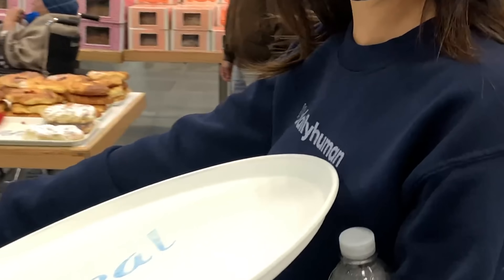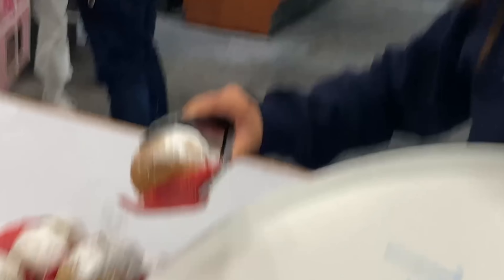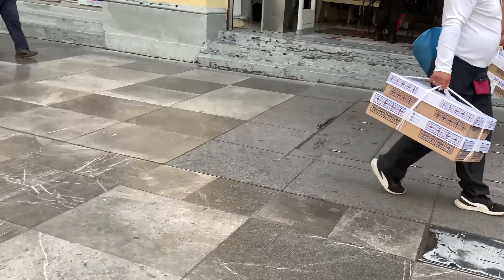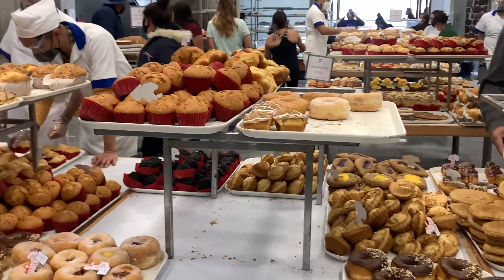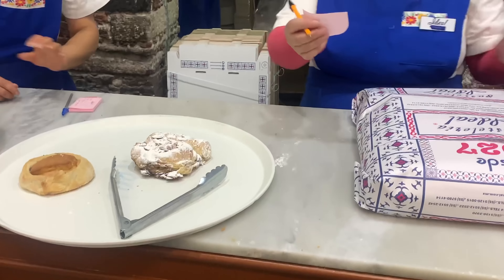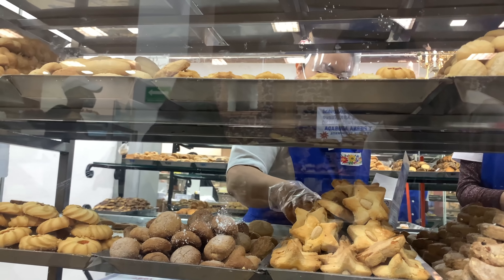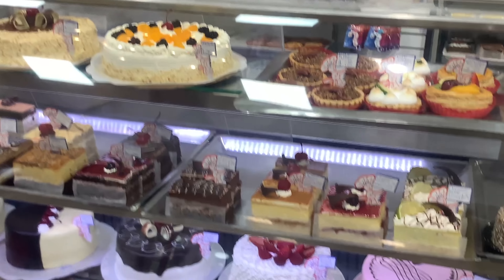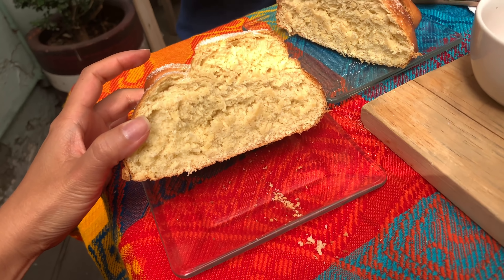CHEAP EATS Mexico City - Bakery edition!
We are in Mexico City and omgawd have we had our share of pastries!

Location: Pasteleria Ideal (Founded in 1927 and one of the biggest bakeries in Mexico City!)16 de Septiembre No. 18, Centro Histórico de la Cdad. de México, Centro, Cuauhtémoc, 06000 Ciudad de México, CDMX

Would I get it again?
HELL YA! It was so cheap, fresh and there is an endless variety to choose from.

Other worthy mentions:
Pastelería Esperanza (Bolivar)
Calle de Bolívar 16, Centro Histórico de la Cdad. de México, Centro, Cuauhtémoc, 06010 Ciudad de México, CDMX
The coffee here is properly steamed and SO CHEAP…the pastries here are slightly more expensive than Ideal, but only like 5 more pesos, and worth every additional peso :).

Have you been to Mexico City before? Let me know your top spots below!